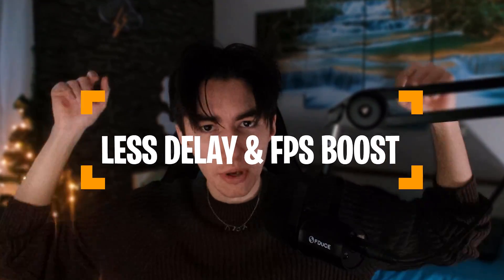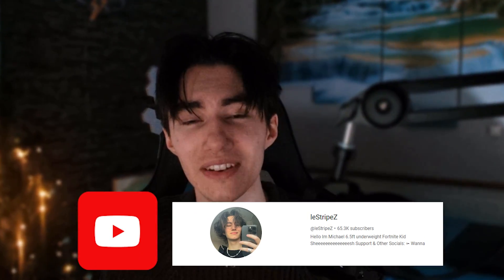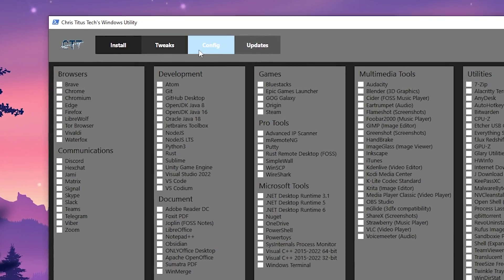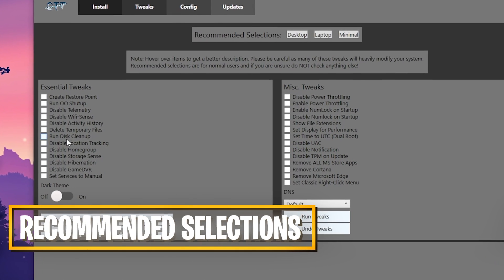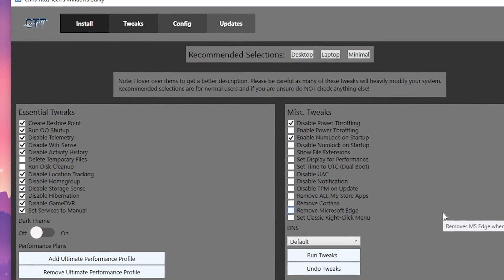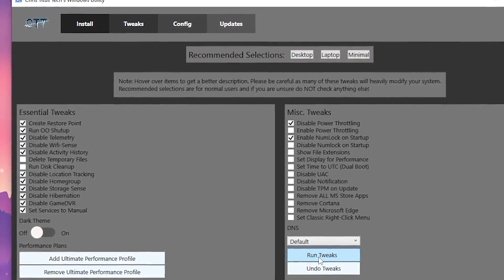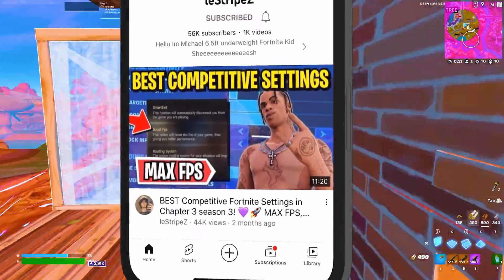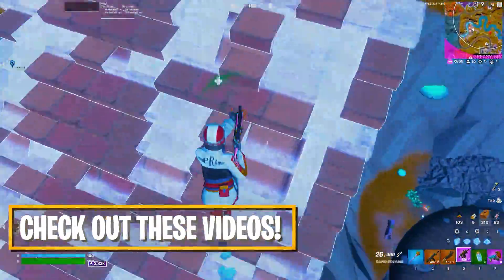TWEAK YOUR PC LIKE A PRO ✅ (Best Chapter 4 FPS BOOST GUIDE)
In this video, I'm going to teach you how to tweak your PC like a pro. By following my easy tips, you'll be able to boost your FPS in Fortnite up to 50x!

Not only that, but we're also going to show you how to 0 delay Fortnite for maximum performance! By following our tips, you'll be able to play the game without any delays and experience the best possible gameplay experience. So don't wait any longer, log in and start tweaking your PC today!

► Title: TWEAK YOUR PC LIKE A PRO ✅ (Best Chapter 4 FPS BOOST GUIDE)